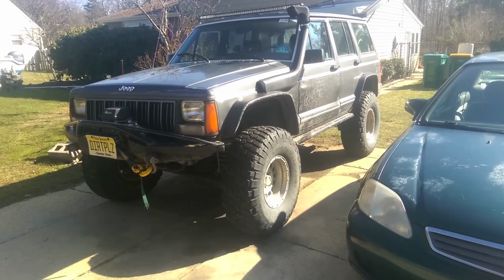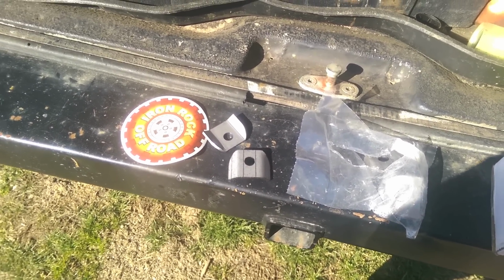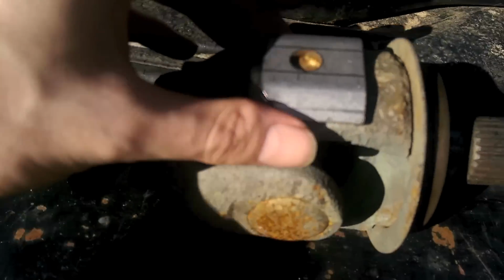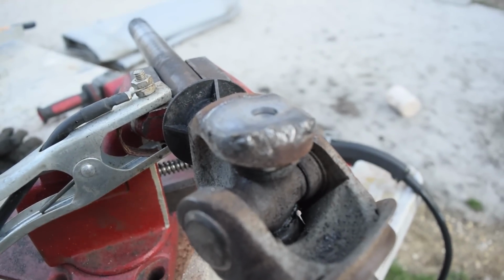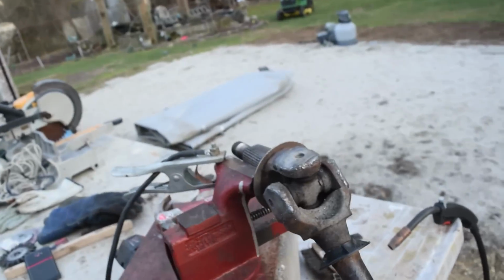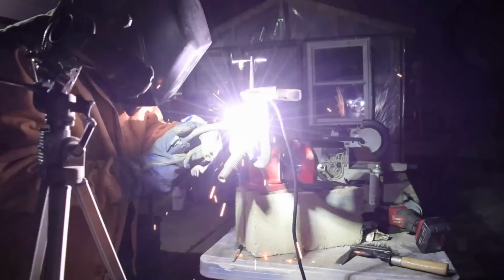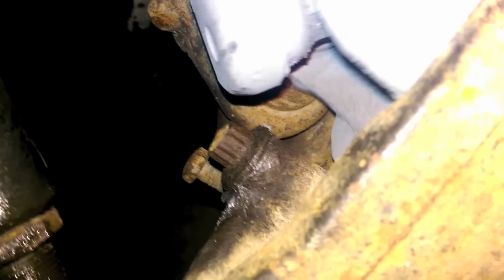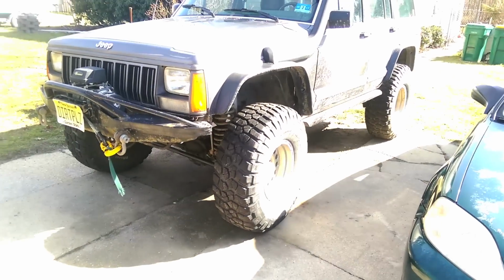Iron Rock Off Road Dana 30 Almost Alloy Kit Install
1989 Jeep Cherokee XJ Pioneer Renix 4.6L I6 AW4 NP231 6" RE Lift 35"x12.5" KM2s